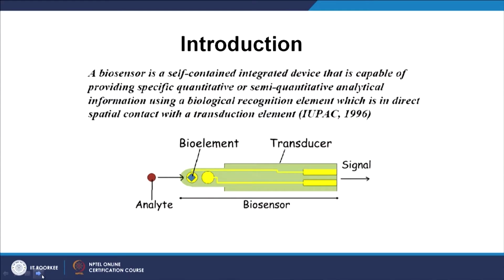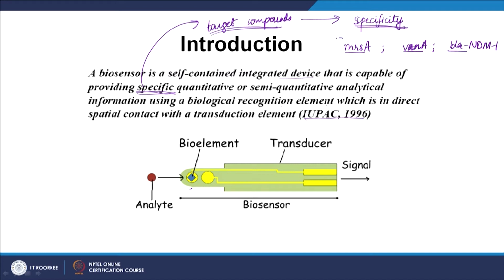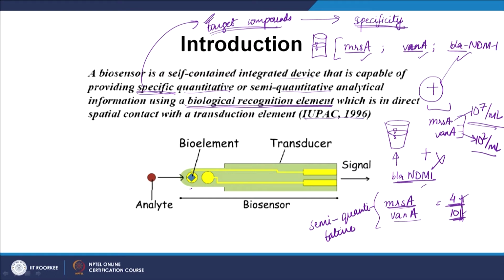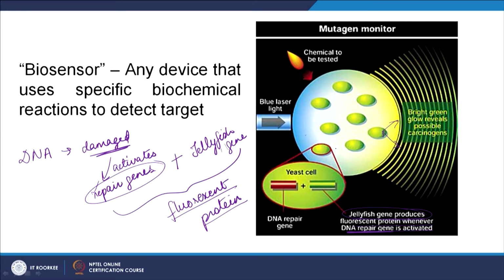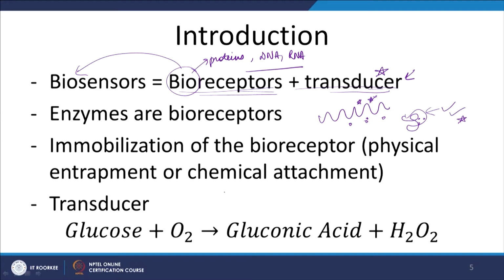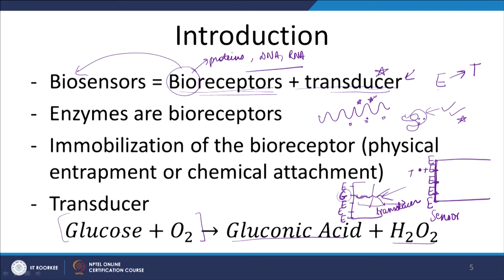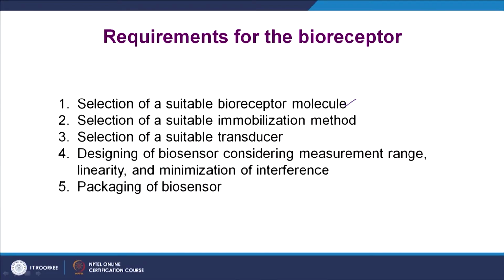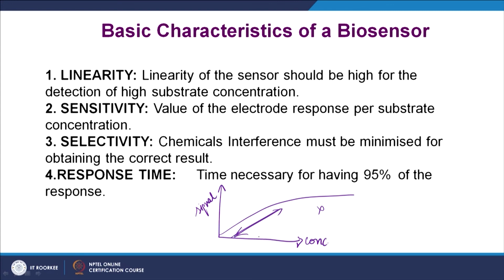Lecture 53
This lecture gives the brief introduction of biosensors.